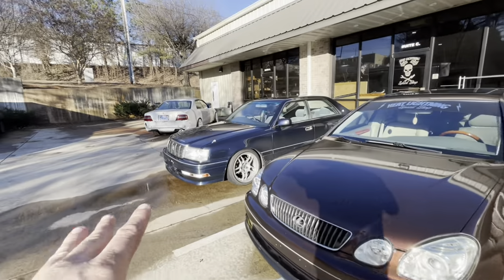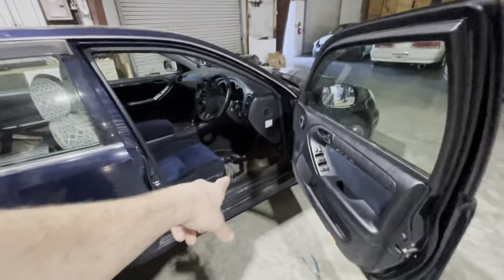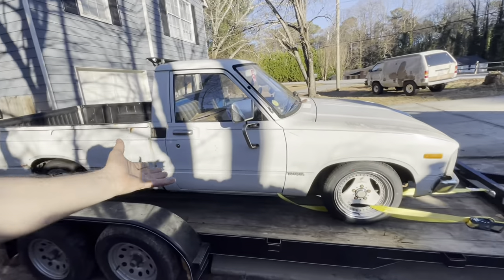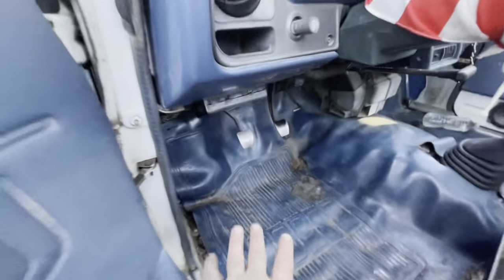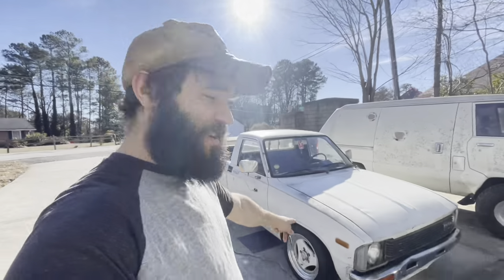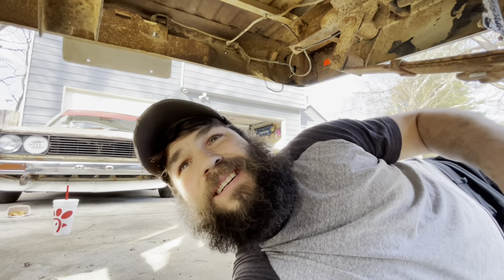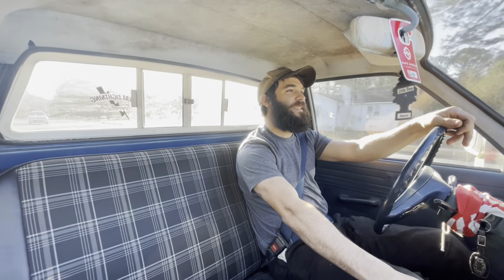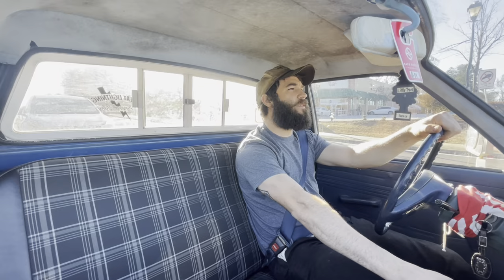New project! 1981 Toyota Pickup! Zero Dollar Rear Suspension!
We scoop up a new project vehicle from our friends at Heat lightning speed shop. A 1981 Toyota pickup long bed 2wd, for some maintenance and some suspension tweaks. Lowering the rear suspension for completely free!